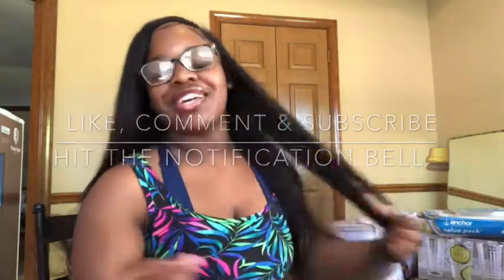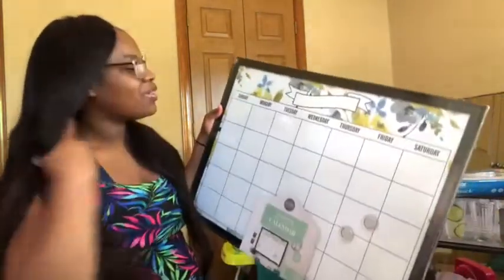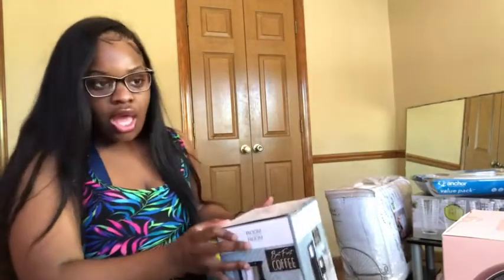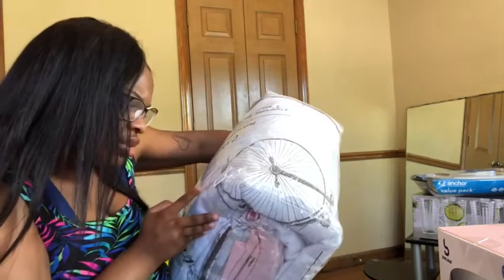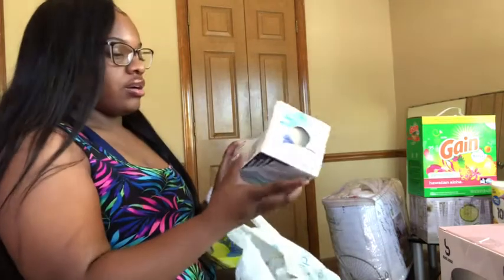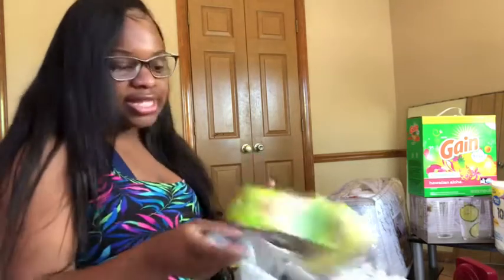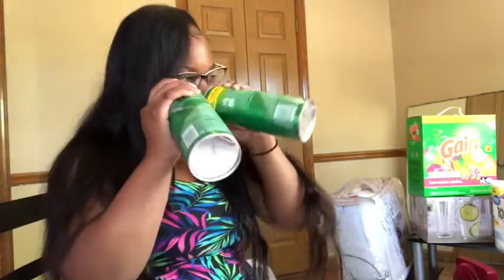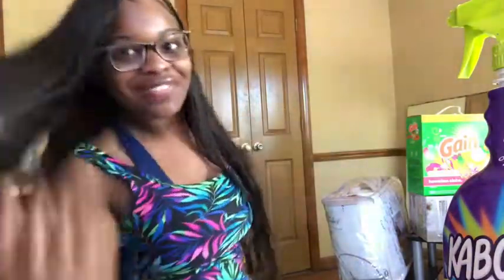Apartment Haul | First Apartment Essentials 🏡